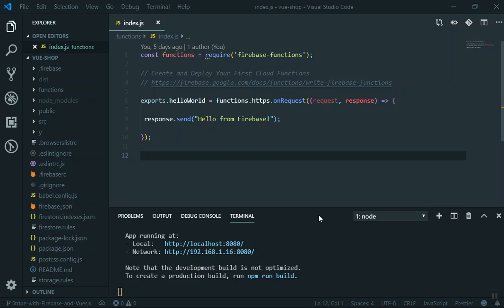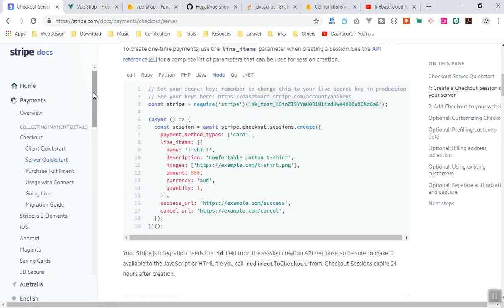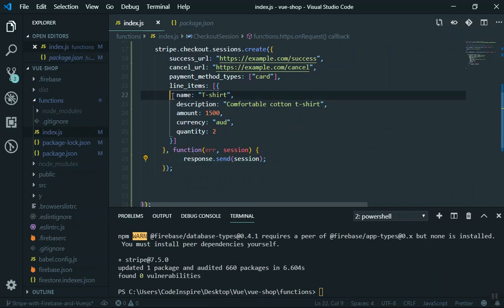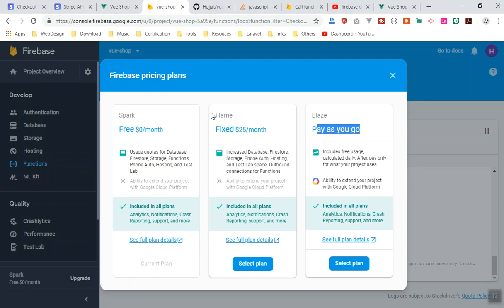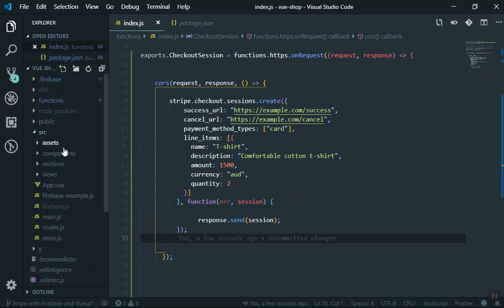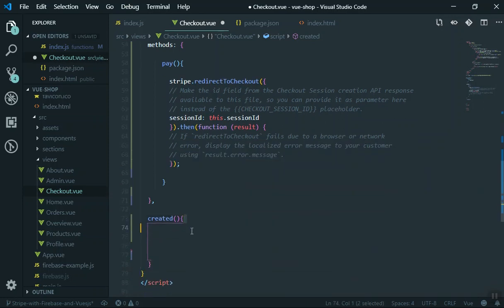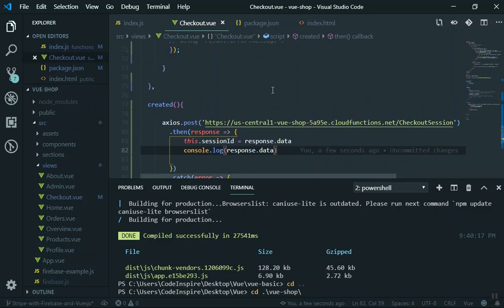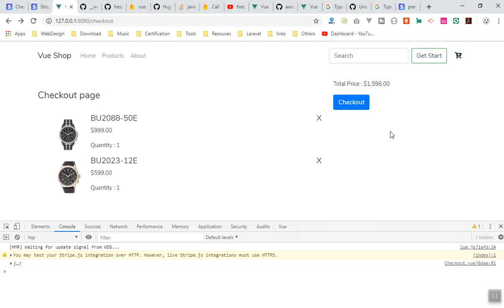73 - Stripe Checkout with Firebase Cloud Function and Vuejs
Stripe Checkout with Firebase Cloud Function and Vuejs

e-commerce